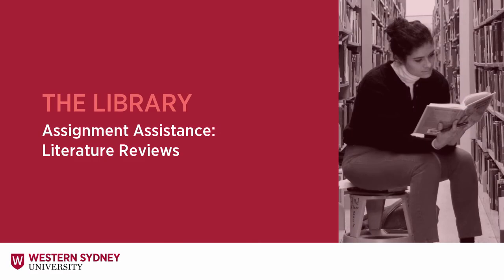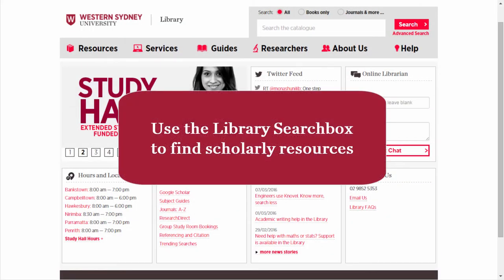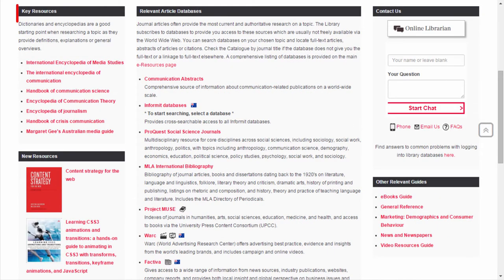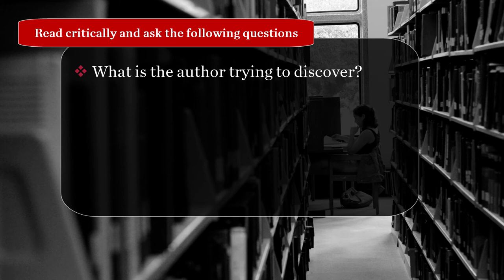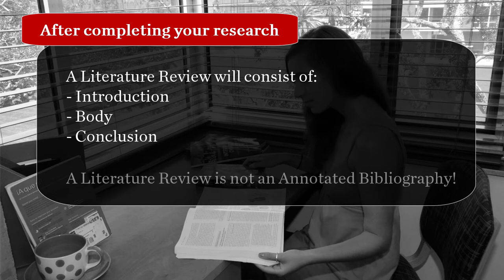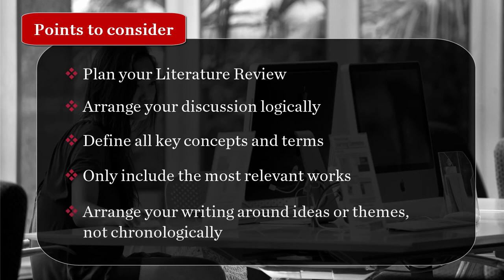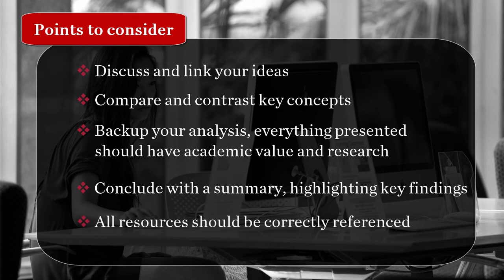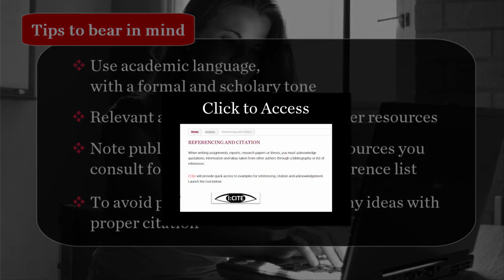Assignment Assistance: Literature Reviews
This guide will provide a brief overview of how to conduct a literature review.

The basic process of a literature review is to:
1. Select your sources
2. Read and evaluate the literature
3. Then interpret relationships of similarity and differences